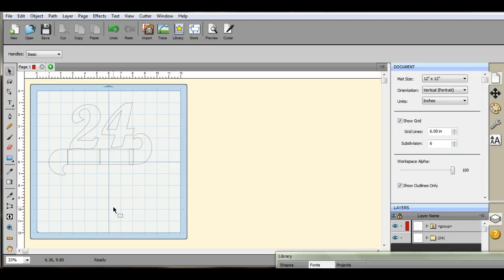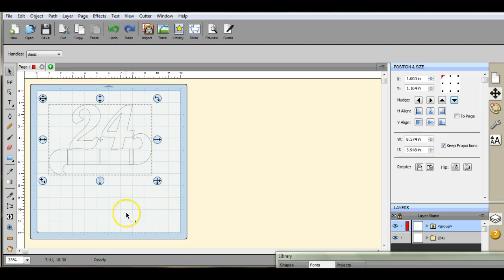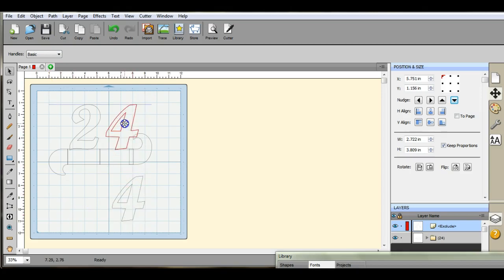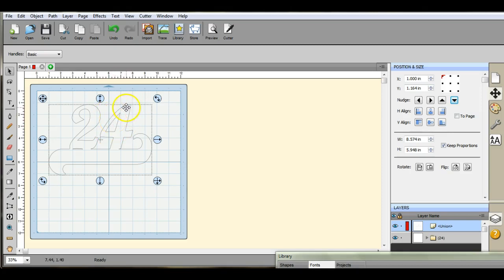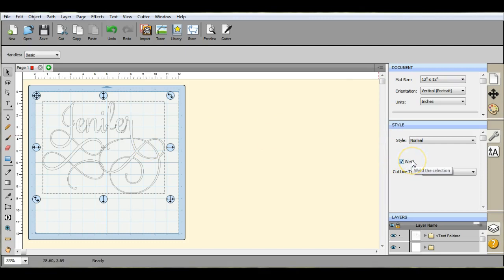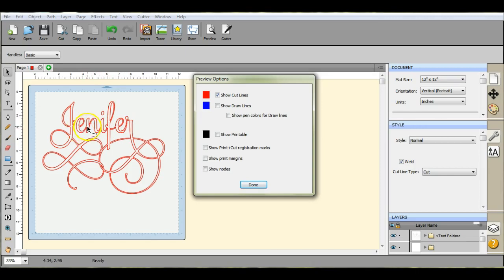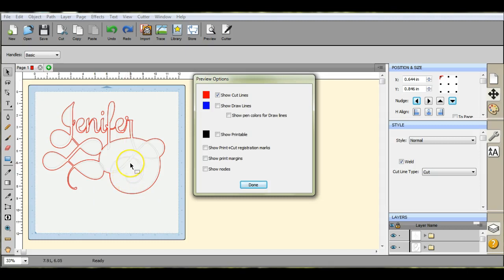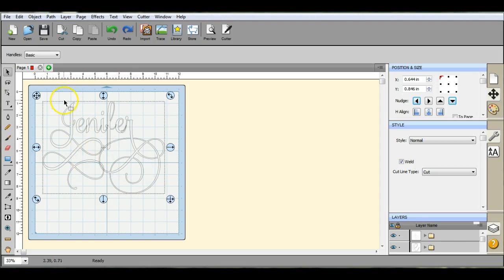Preserving letter and number integrity (Samantha Font) SCAL ScanNCut Jen Blausey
This is a short how to on preserving or maintaing the little holes in the letters and numbers. Like in all of the pretty fonts such as Samantha. This is how you can do it in SCAL for our Brother ScanNCut